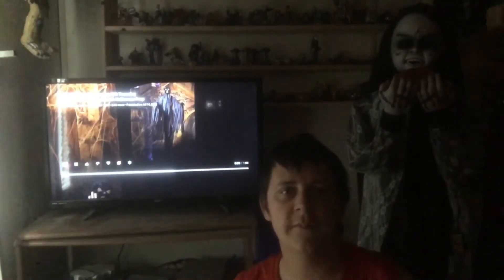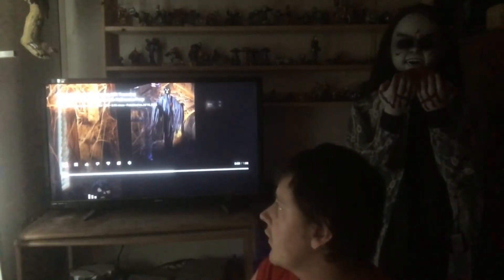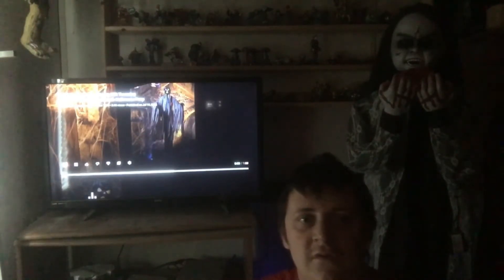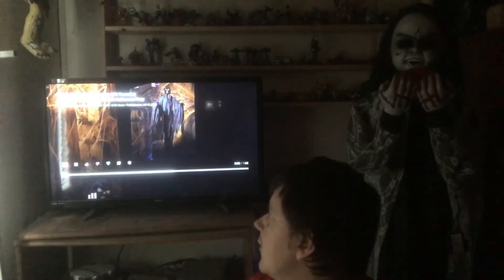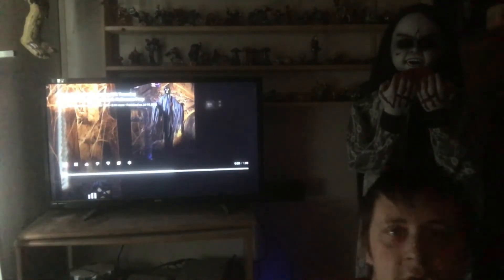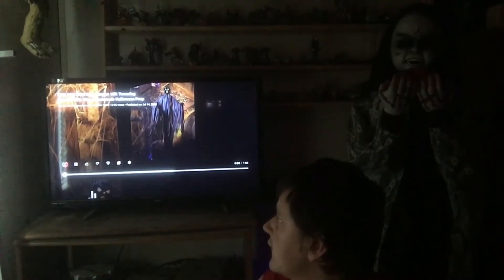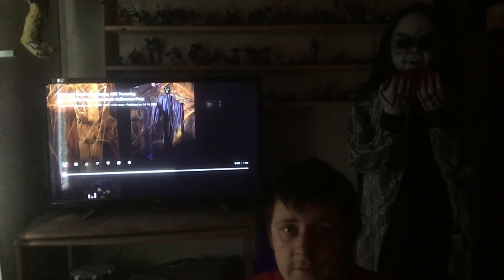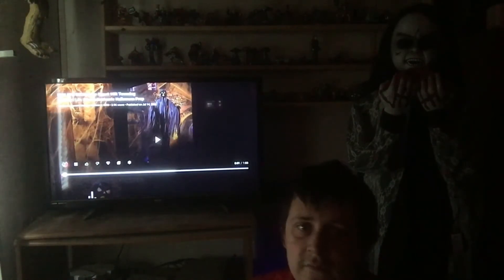Towering Phantom - Home Depot (Reaction)